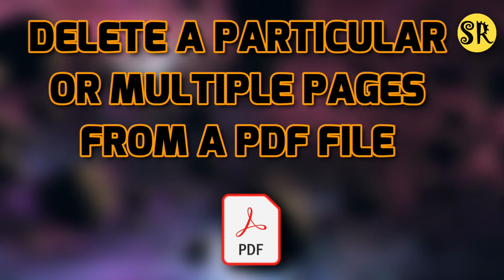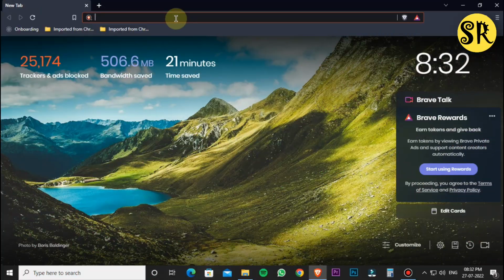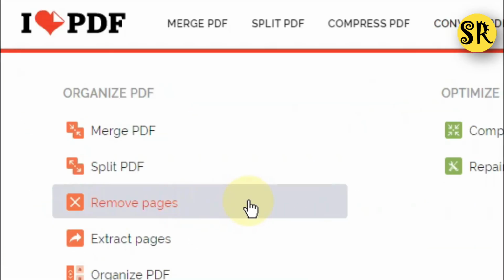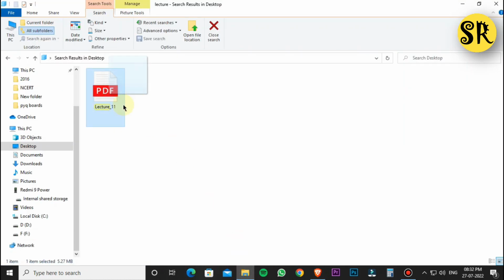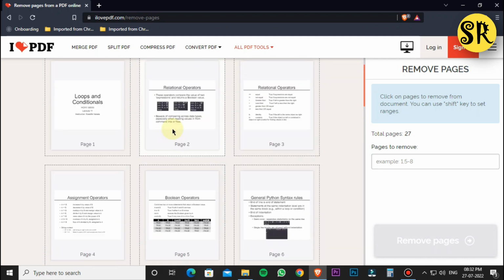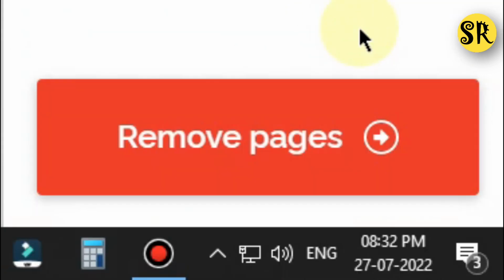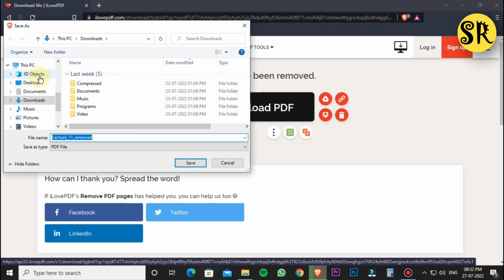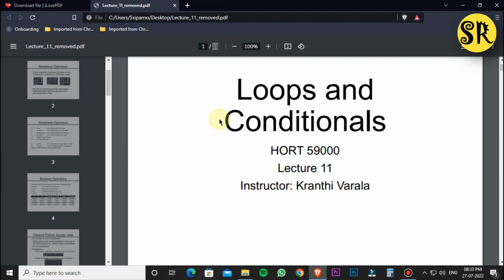How to Delete Page in PDF File | How to Split or Separate Pages from PDF File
In this video I show you how you can delete/remove pages from a PDF file
quaries:
how to delete pdf page on mobile
how to delete page in pdf
how to delete pdf page permanently in mobile
how to remove extra page from pdf
how to remove blank page from pdf
how to delete white page from pdf
how to remove pdf pages in Mobile
how to delete pages from pdf free
delete pages from pdf online
add pages to pdf
delete pages from pdf adobe reader
rearrange pdf pages
add pages to pdf online
i love pdf